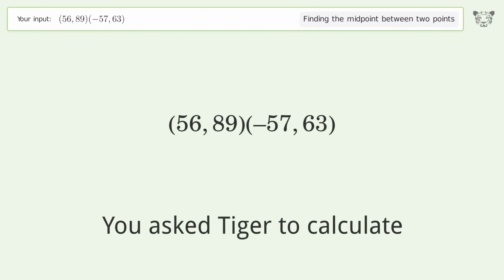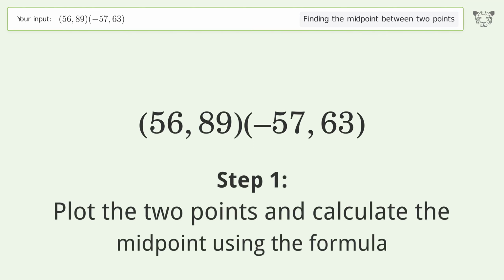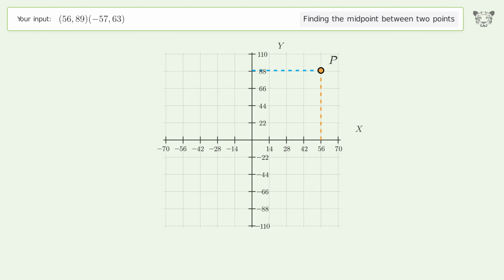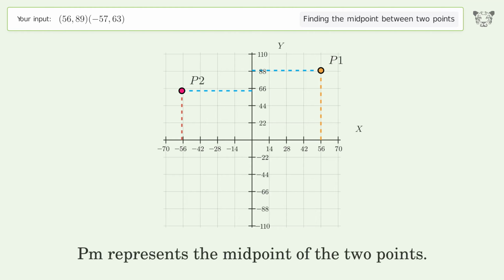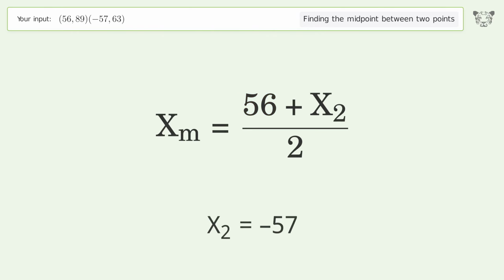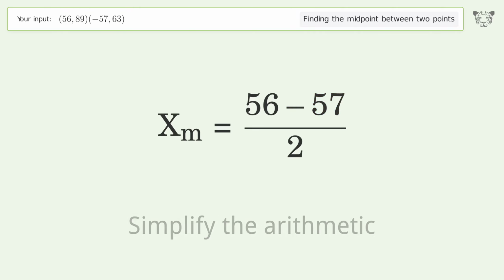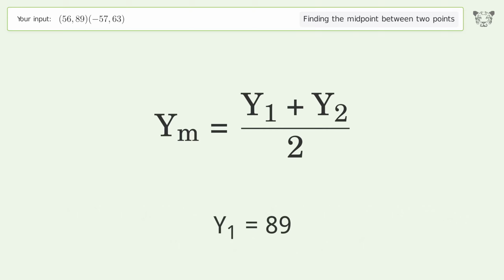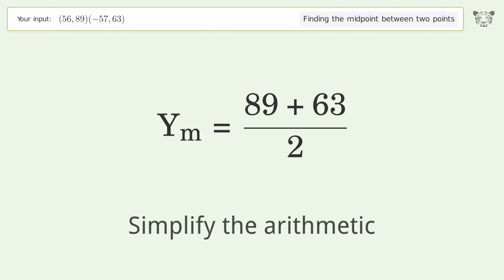Find the midpoint between two points p1 (56,89) and p2 (-57,63): Step-by-Step Video Solution